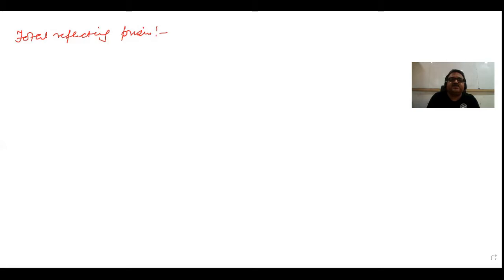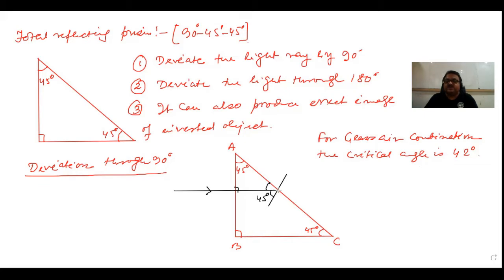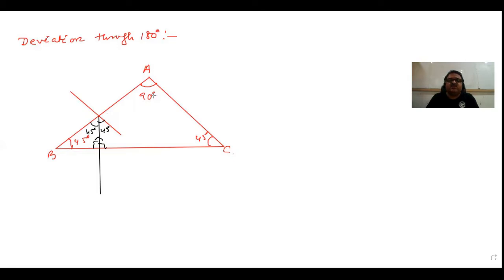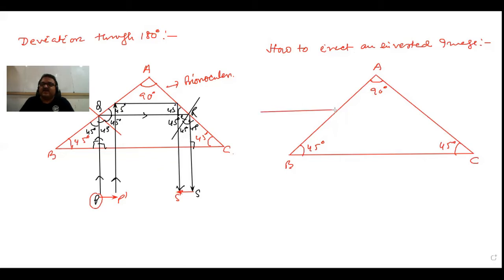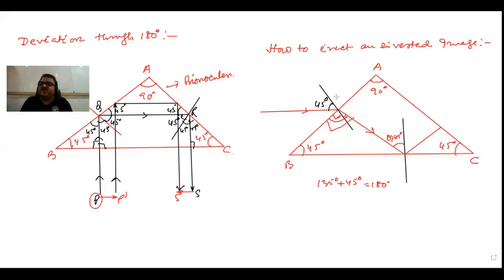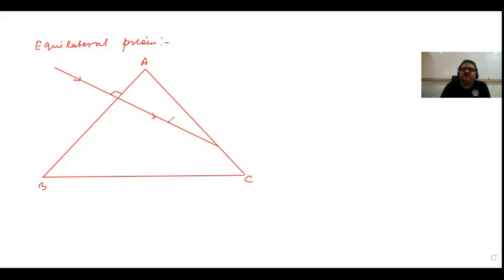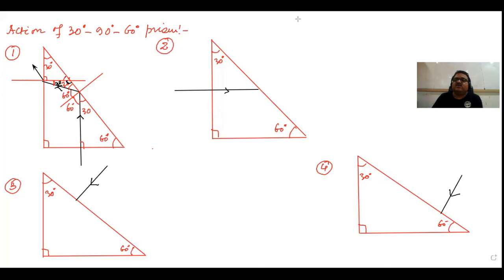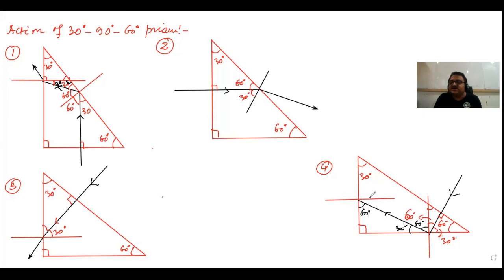Critical Angle and Total Internal Reflection Lecture 2/Class x/Icse/Cbse/State Board/KVPY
PhysicswithSMsir, Physics with SM sir, Sambhumitrasir, Sambhu mitra sir

Critical Angle and Total Internal Reflection Lecture 1/Class x/Icse/Cbse/State Board/KVPY